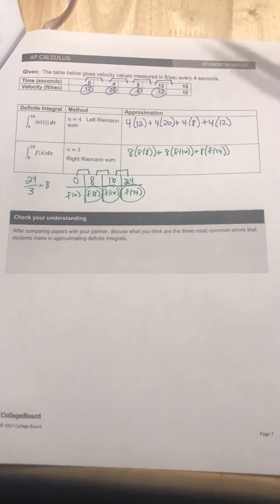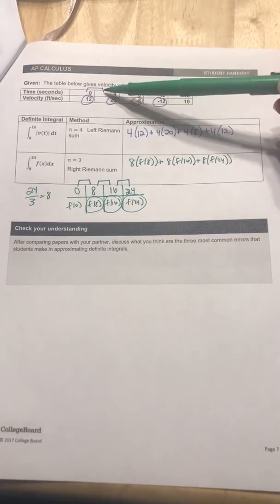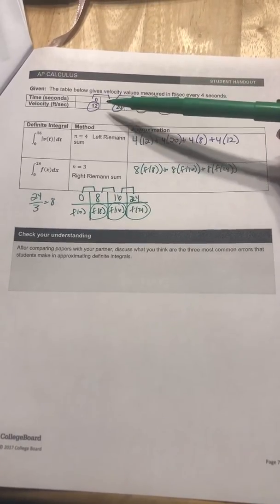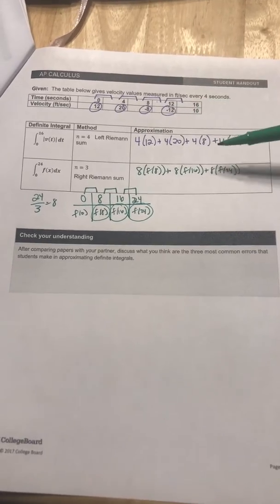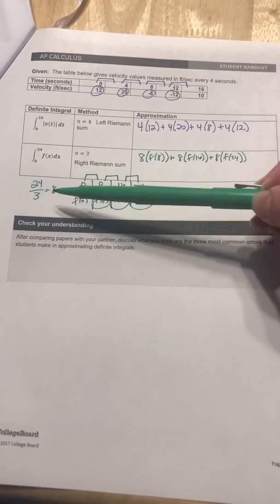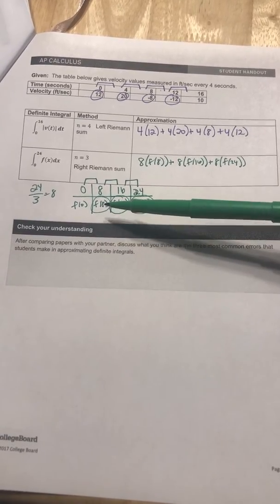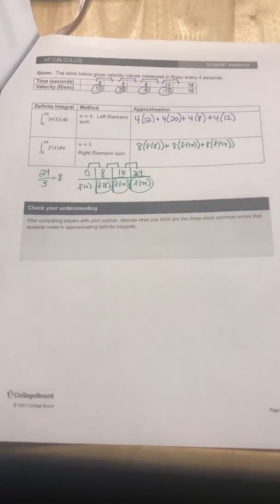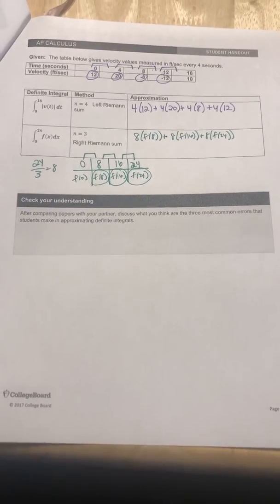AP Calculus Determine Types Approximation Video 7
Student Handout AP Classroom